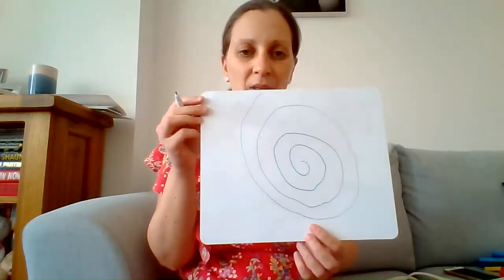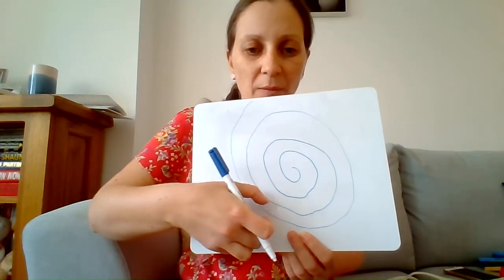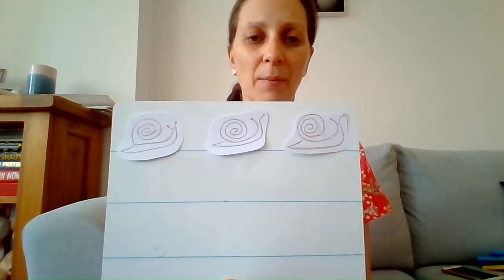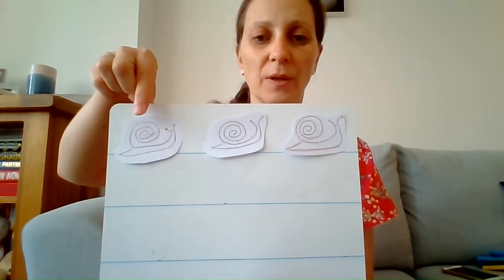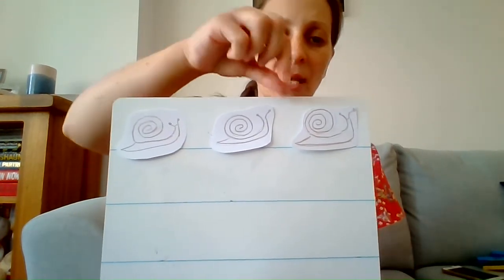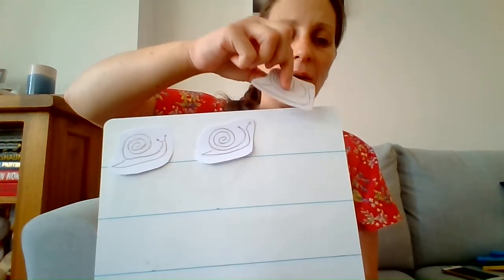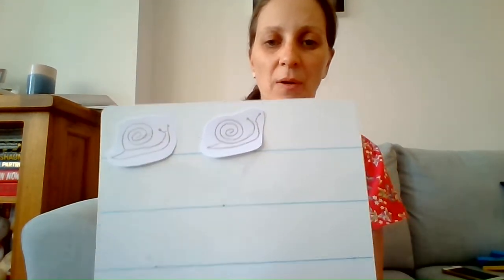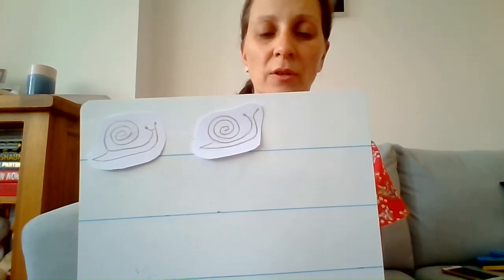1/6/20 Miss Hawthorne Maths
Join Miss Hawthorne as she models some activities and challenges for this weeks White Rose Maths for Early Years. They are all related to the Julia Donaldson story The Snail and the Whale. You can use the daily information packs below to help you with these activities.